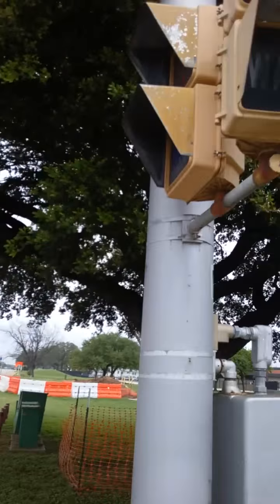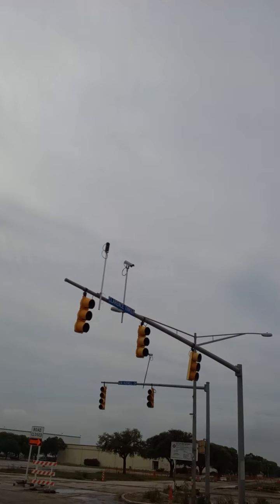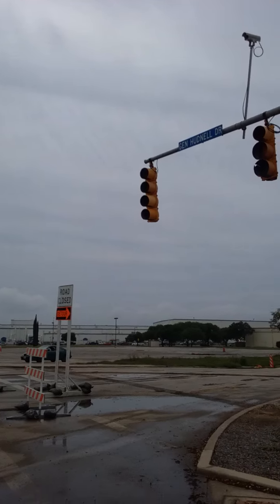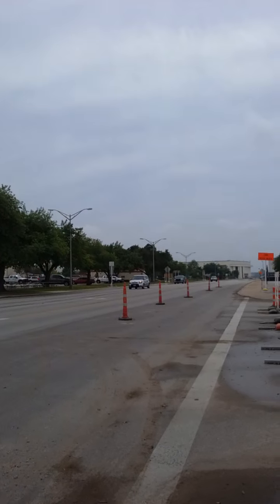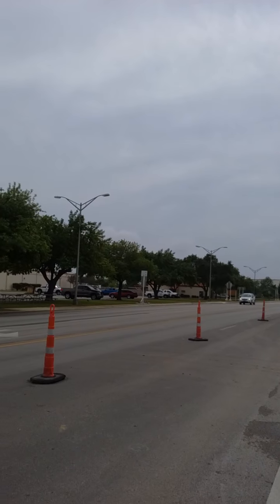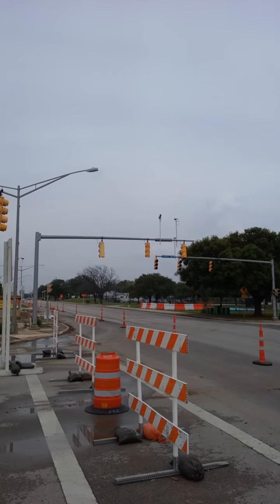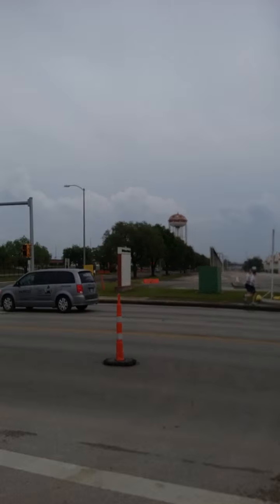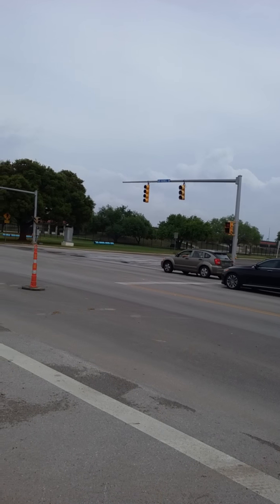June 6, 2016(20)